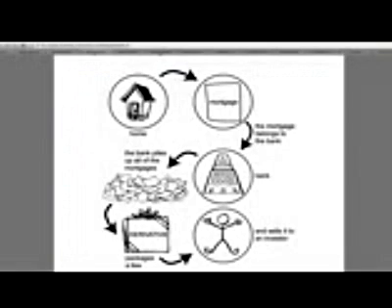Derivatives Collapse Will Cause the Worst Financial CRISIS in HISTORY!